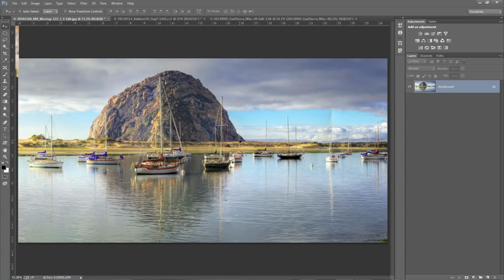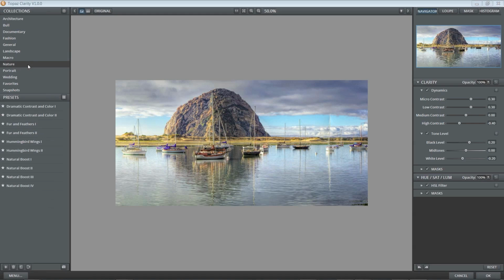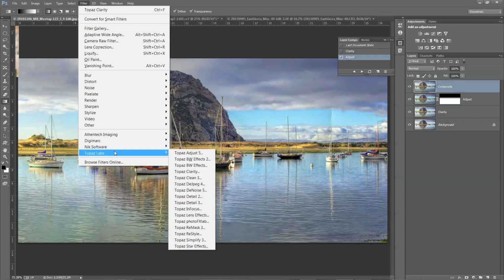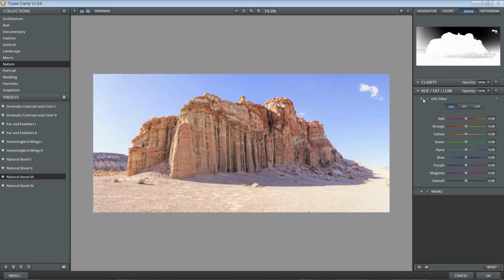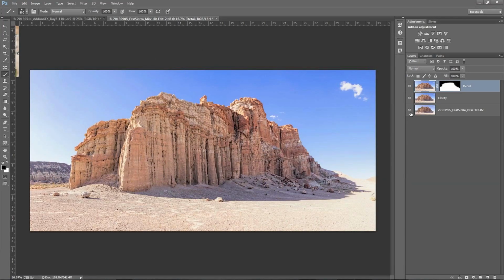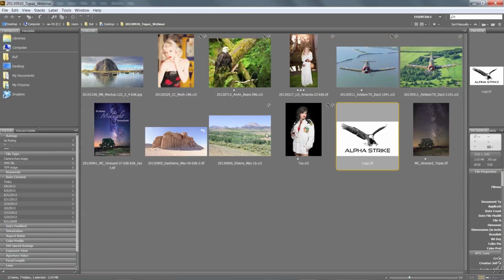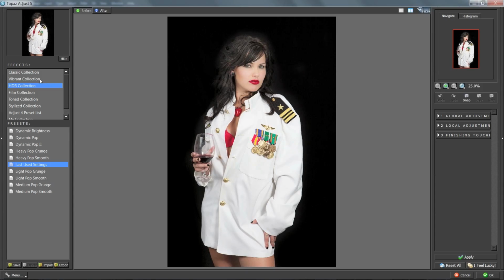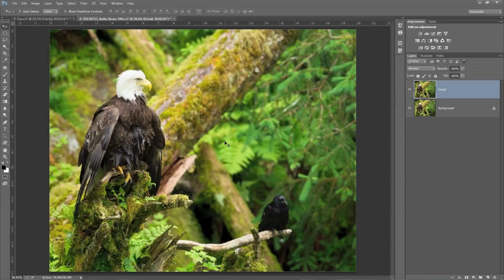Which Topaz plugin is right for you?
With the recent addition of Topaz ReStyle to the Topaz line of products, it can be difficult to know which plugin is right to use for a certain task.  Join Hal Schmitt from LIGHT Photographic Workshops as he discusses and demonstrates how he decides which plug-in is correct for the task at hand.

Hal is the Director and Lead Instructor of LIGHT Photographic Workshops in Los Osos, California. He instructs all levels of photography, Lightroom, and Photoshop, and his workshops and photo tours are recognized around the world as incredible learning experiences.

Recorded 9/10/13